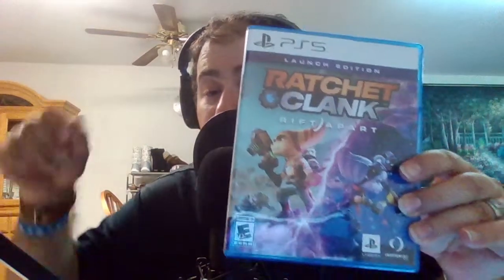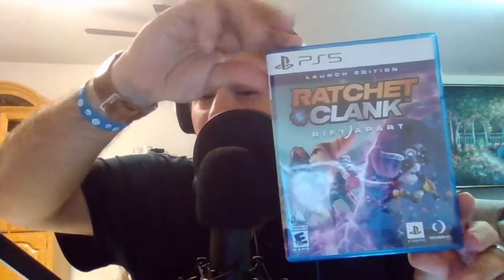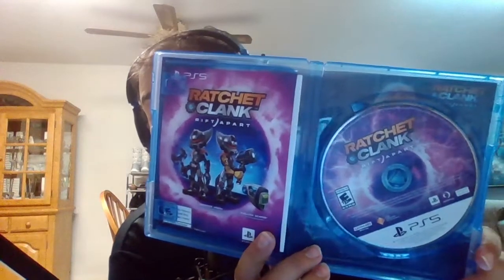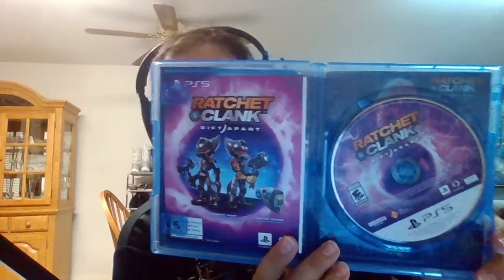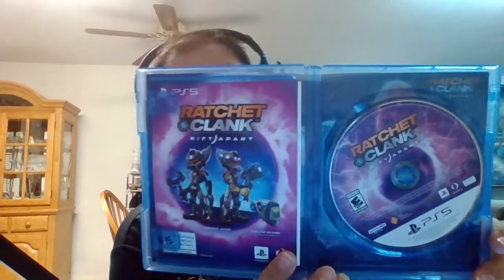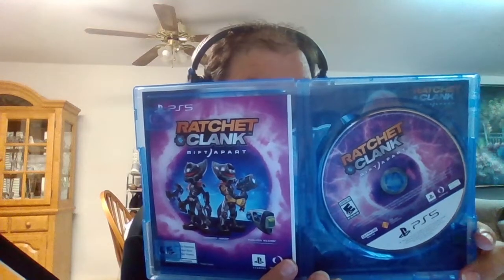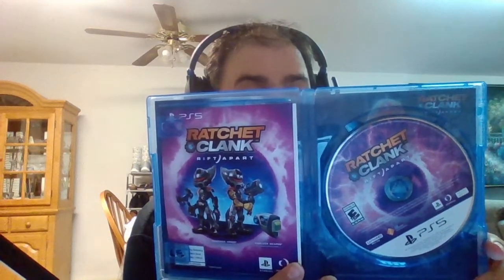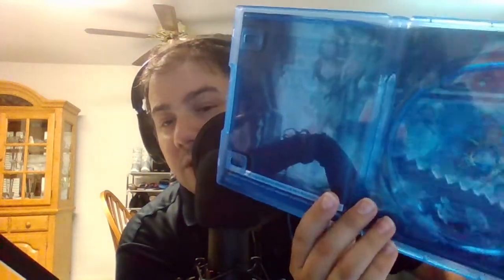Unboxings & Recent Pickups Ep 348 Ratchet & Clank: Rift Apart PS5